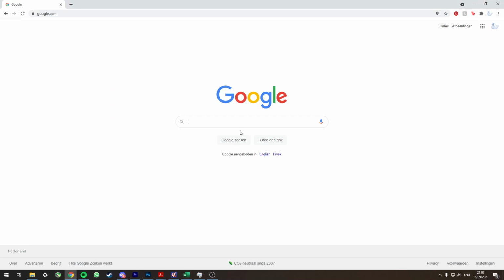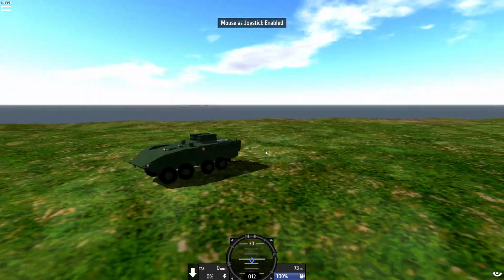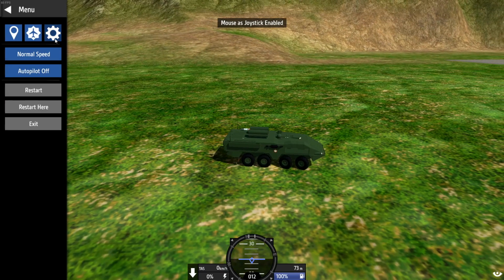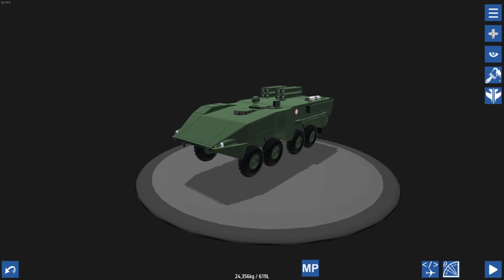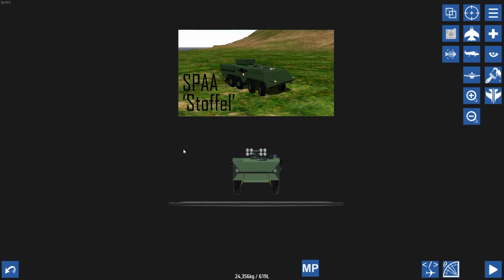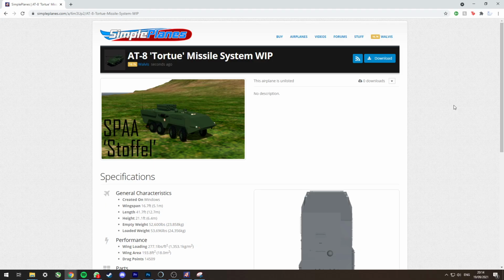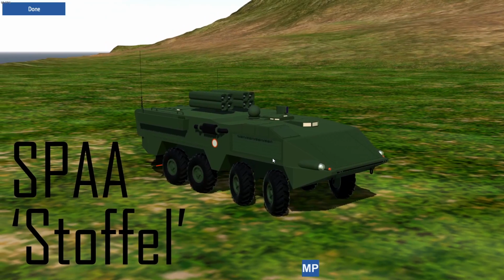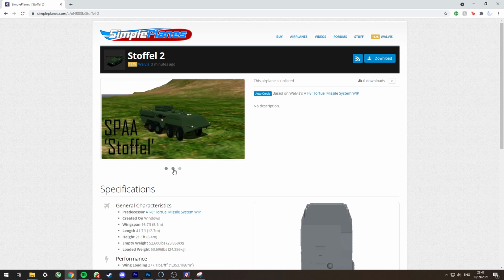Easy way to get more upvotes on your SimplePlanes creations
If you would like to to chat with me, need help with your Simpleplanes creation, or would like to meet more SimplePlanes players, be sure to join the SPCS Discord server!

Hi there!
Today I did not feel like focussing my entire existence on university, so I made this quick SP (PC) guide to procrastinate. In this video I show how I upload custom screenshots when I post one of my aircrafts / tanks / boats on the SP website. This video is aimed at PC players. However, as these steps require no mods it is also possible to use the same method on the mobile version of the game.